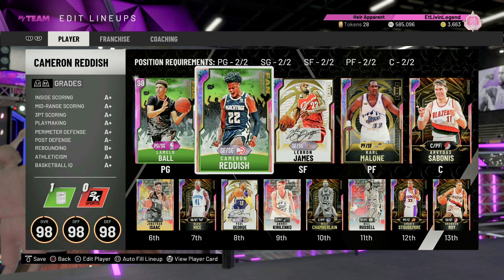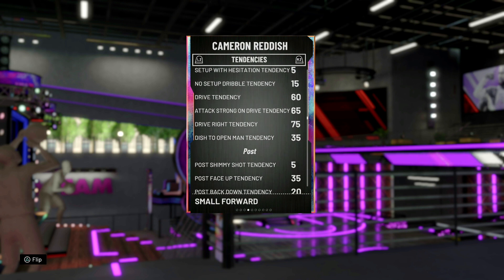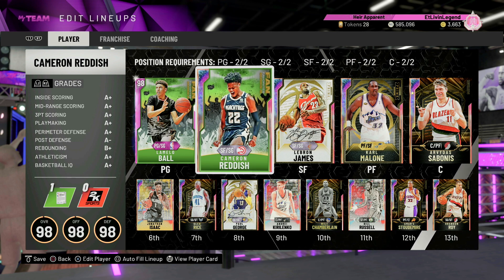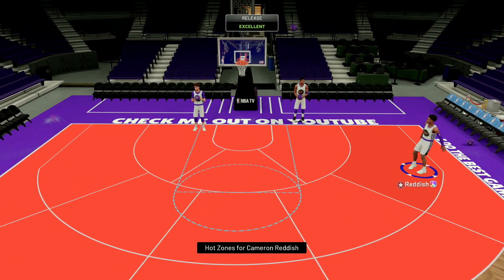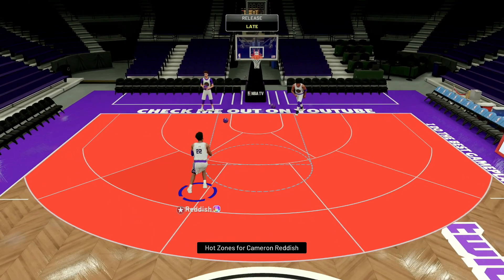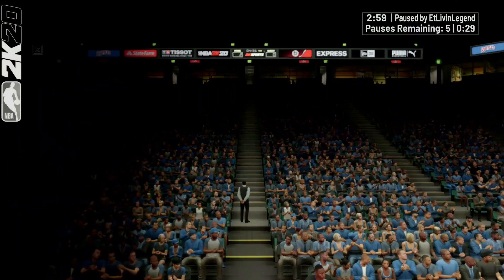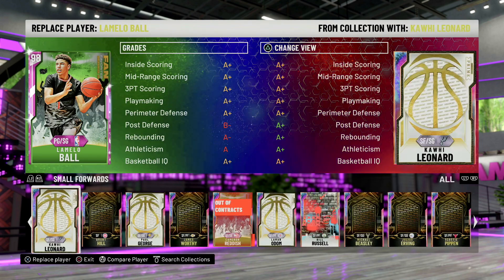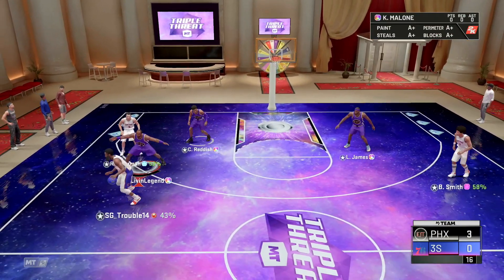GOAT GALAXY OPAL YAO MING DESTROYS ME IN NBA 2k20 GAMEPLAY! Galaxy Opal Cameron Reddish Gameplay!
G.O.A.T. Galaxy Opal Yao Ming destroys us in the first NBA 2k20 My Team Unlimited gameplay with the newly released galaxy opal Cameron Reddish. We get a little side tracked the first game but in the second one in some TTO, we lock in on Cam Red and see if he's worth the 90k MT ticket. Let's GO!